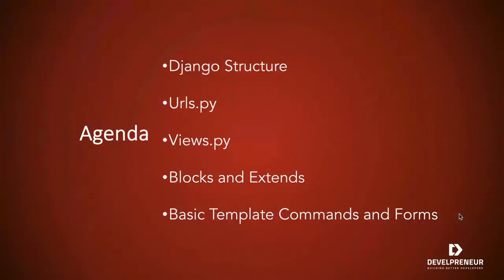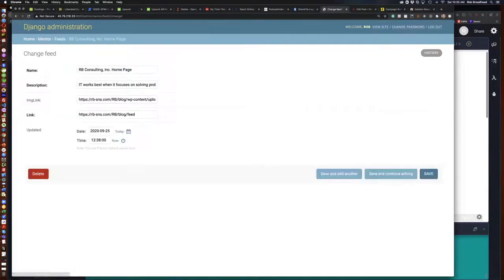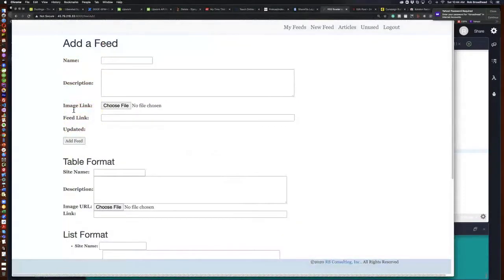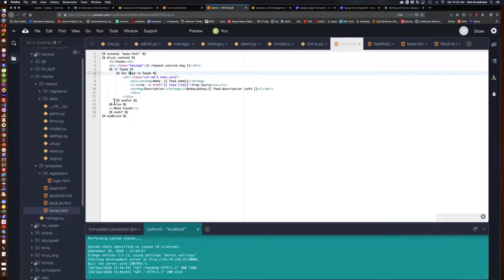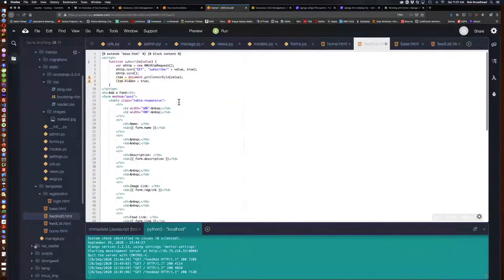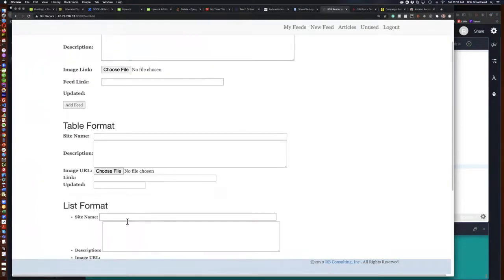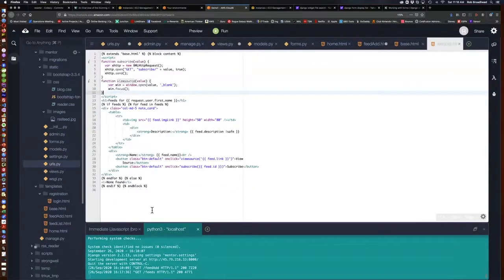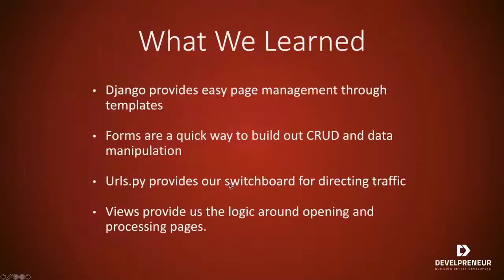Django Forms and Models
This series looks at Python and Django.  We continue our tutorials by exploring the steps to build a Django website.  There are a few keys areas to understand, and then we are off and running.  In this presentation, we introduce forms, models, views, and URLs.

Forms and Views

Our last presentation was an introduction to the models and building a database.  We start with a review and then tie those items to the front-end of our solution.  We can quickly use templates to create a modern web application.  The Django framework even pushes us to do this in a manner that is easy to maintain.

Views provide our routing logic, and then we jump into scripting out our HTML pages to display to users.  While we show a "sort of" working application in this tutorial, you can build a Django website in about the same time with these few tools.  The coding is accessible to new developers and powerful enough to craft the most complicated of sites.  That includes incorporating javascript and style sheets that power many sites.